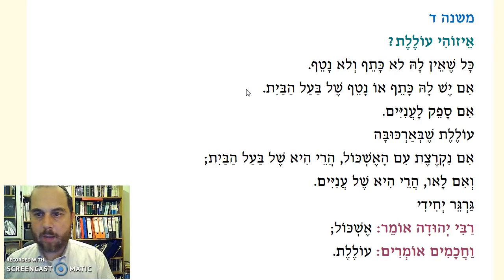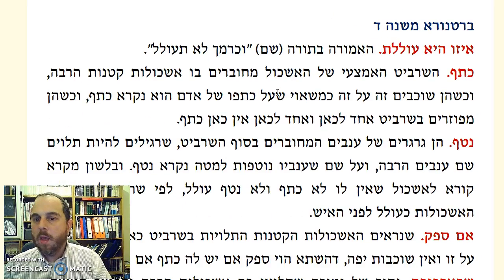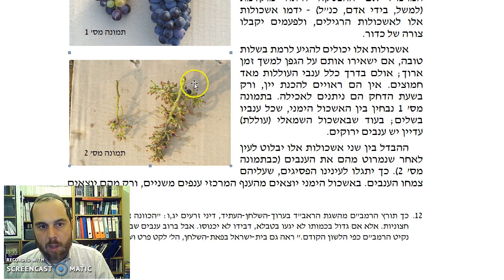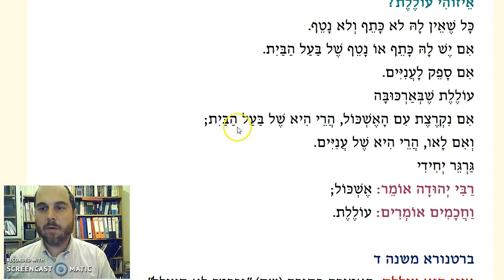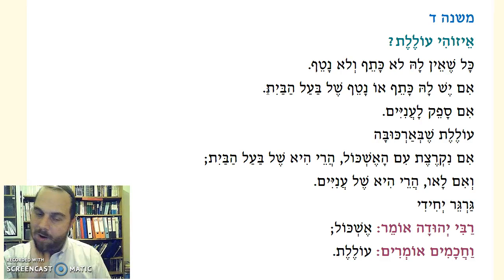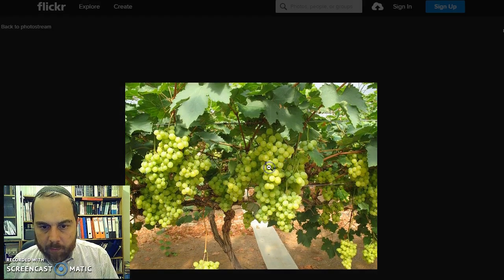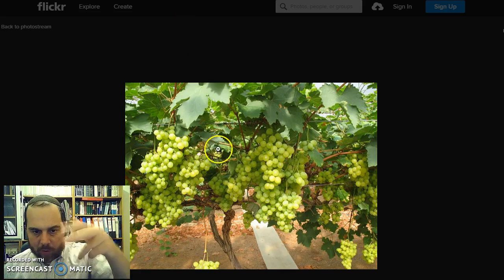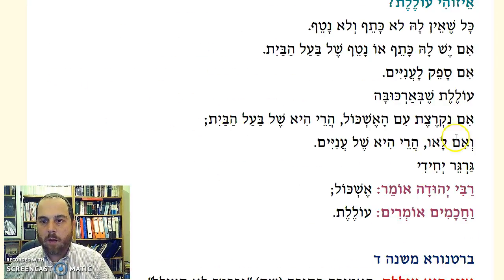Peah Chapter 7 Mishnah 4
Olelot